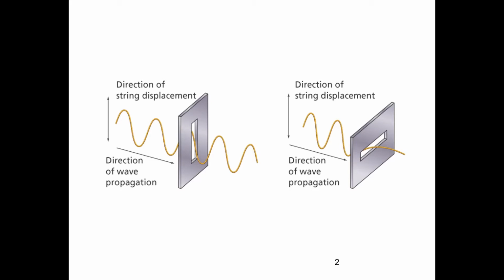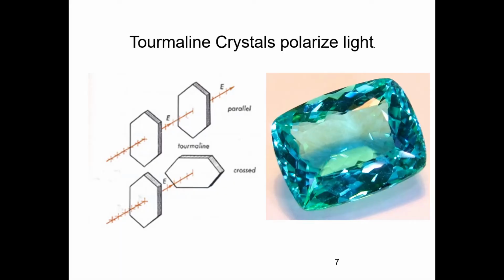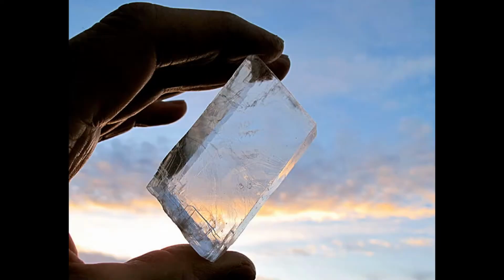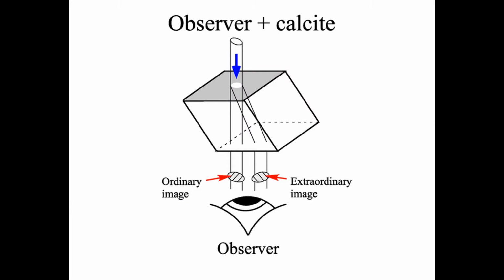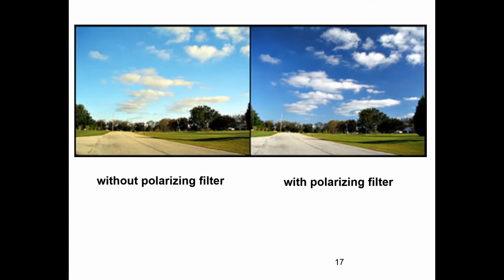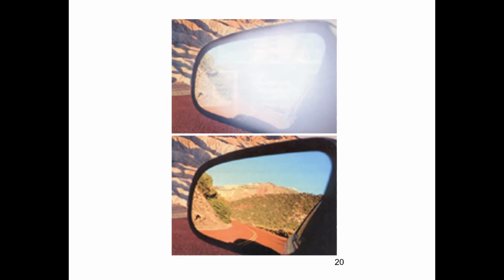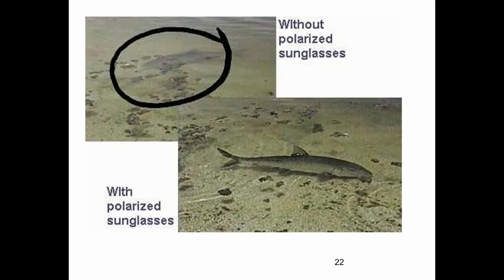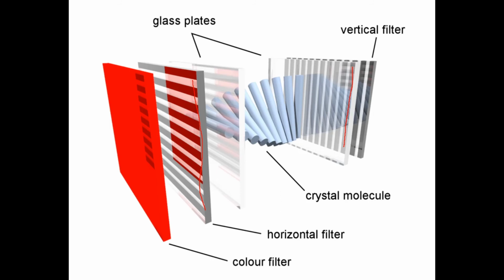Polarization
Polarization Lecture.